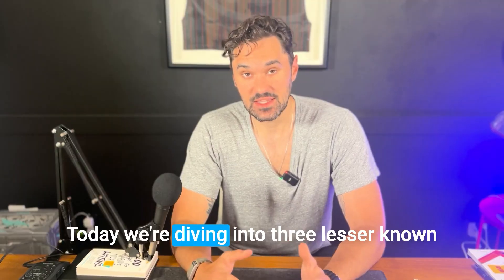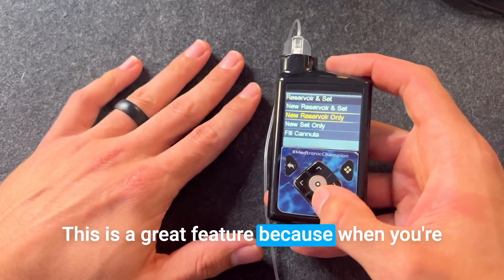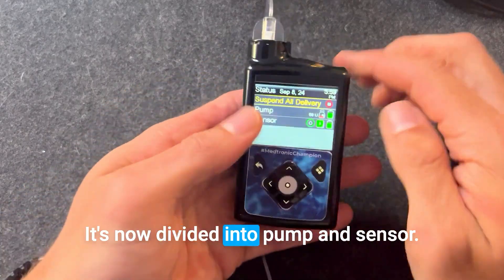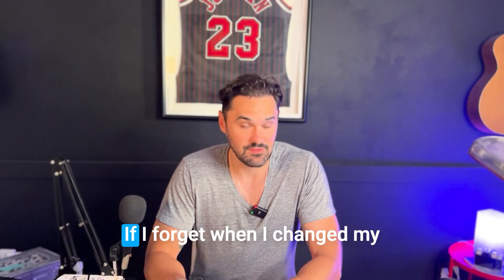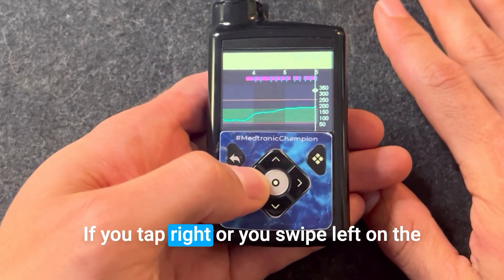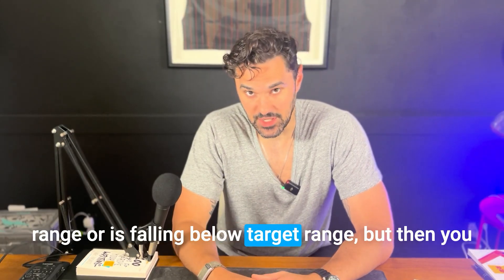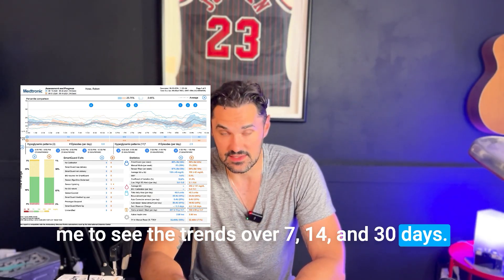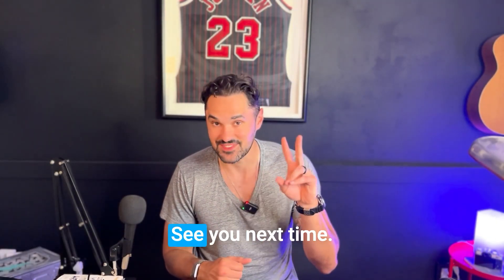Lesser Known features of the Medtronic MiniMed 780G System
Discover the Hidden Features of MiniMed 780G

In this video, we explore three lesser-known features of the MiniMed 780G insulin pump system that offer significant benefits. The first feature discussed is the capability to change the reservoir and infusion set separately, which is especially useful with an extended infusion set. The second feature is the upgraded status screen that displays comprehensive data about the pump, sensor, infusion set, and battery, facilitating easier management, especially while traveling. The final feature highlighted is the improved graph function that provides real-time data on insulin delivery and glucose levels, aiding in better carb counting and bolus adjustments. These features enhance the flexibility, efficiency, and convenience of managing diabetes with the MiniMed 780G.

00:00 Introduction to MiniMed 780G Features
00:11 Reservoir and Set Change Options
00:38 Status Screen Upgrade
01:25 Graph and Real-Time Data Insights
02:29 Conclusion and request for comments

MiniMed780G system is for type 1 ages 7 and over. Prescription required. WARNING: Do not use SmartGuard™ feature for people who require less than 8 units or more than 250 units of insulin/day.